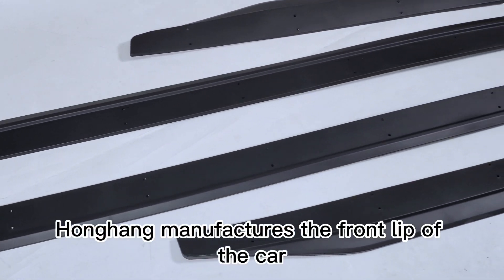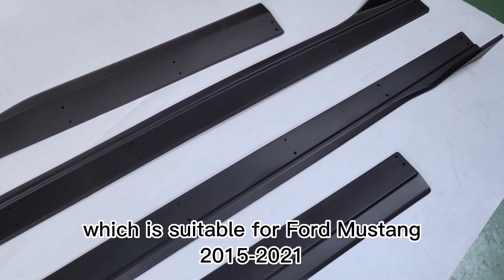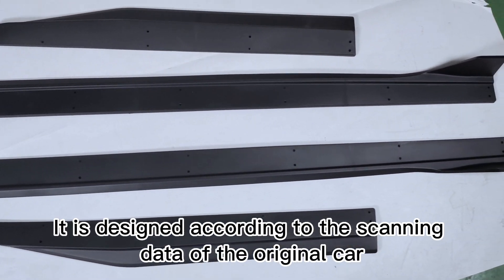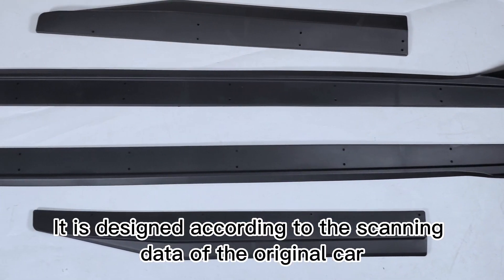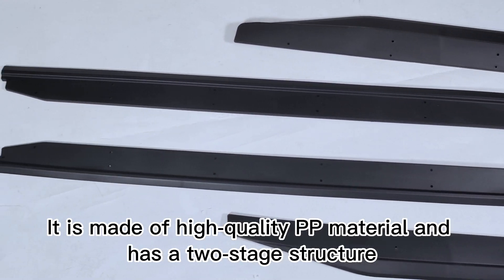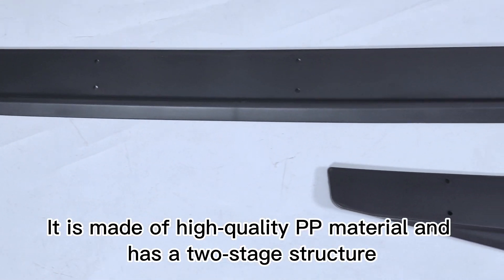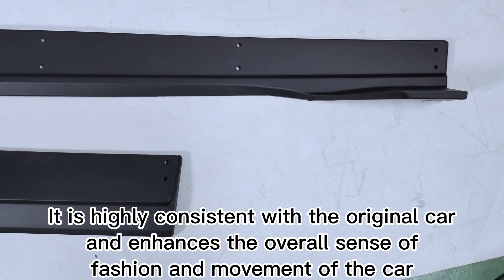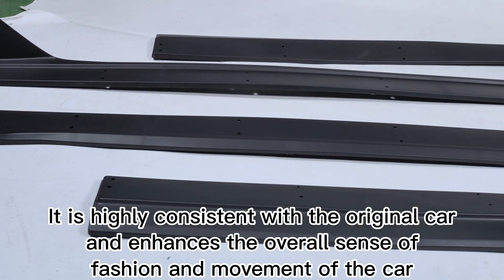Ford Mustang side skirts 2015-2021